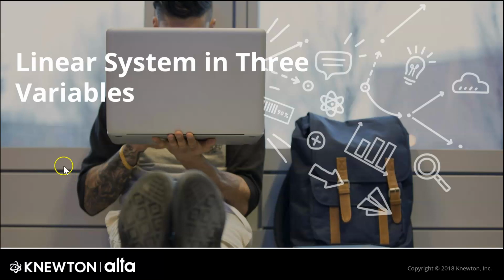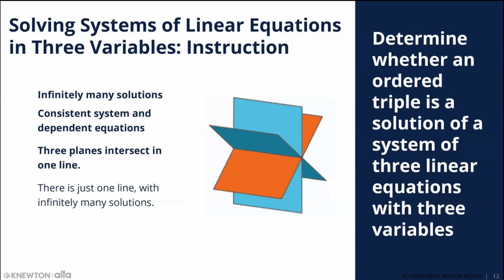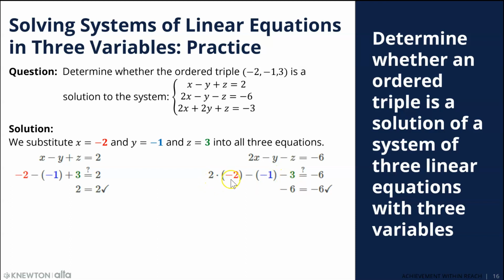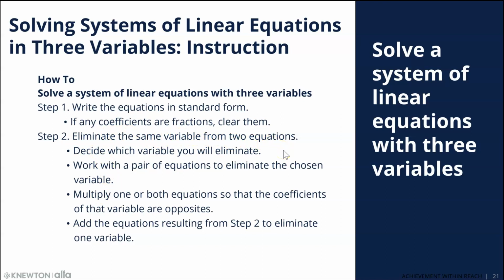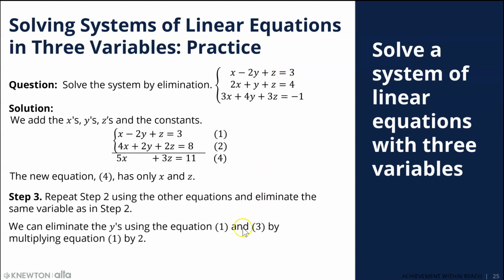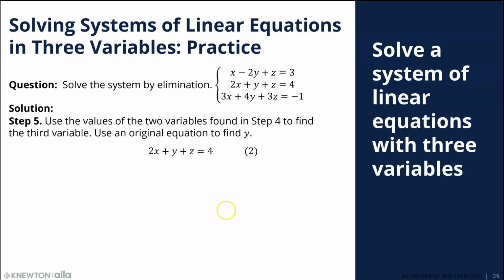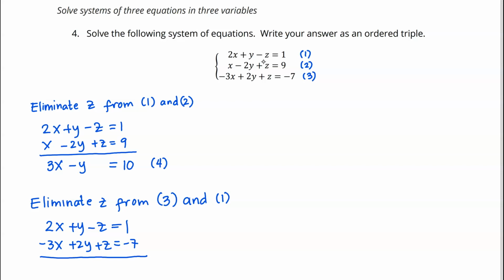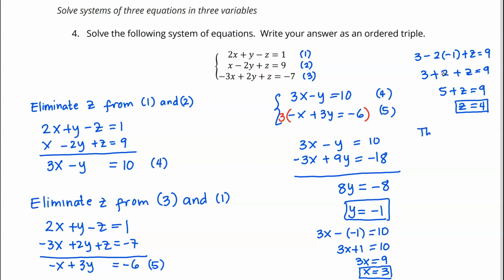Linear Systems in Three Variables